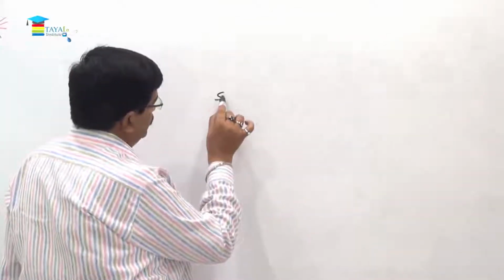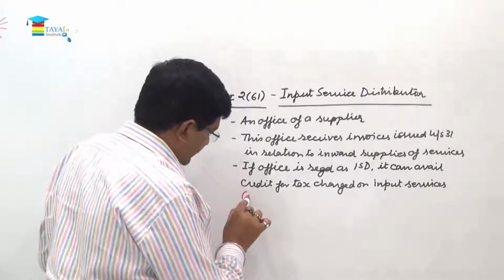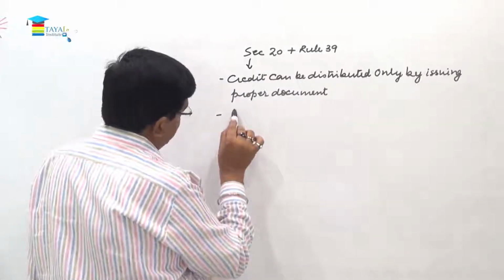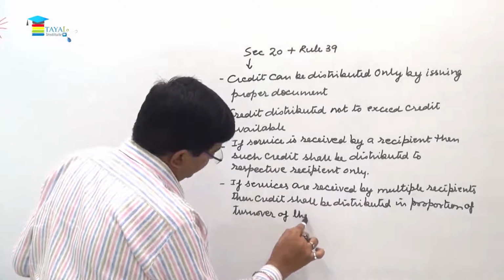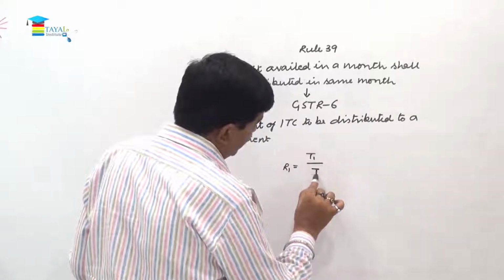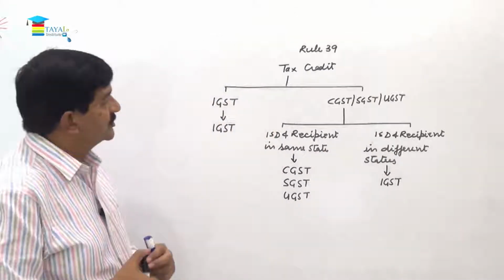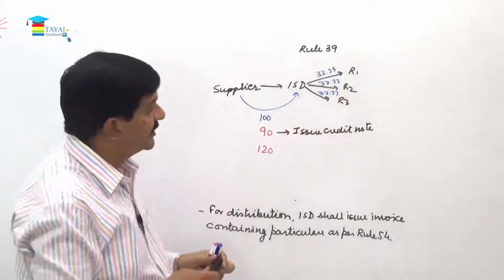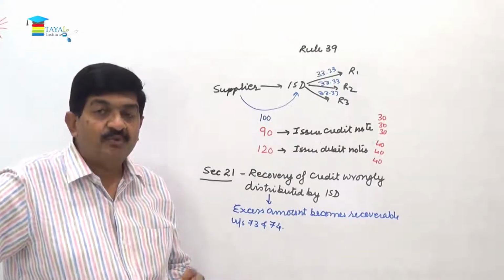Job Work & Input Tax Credit Part-2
This Lecture is taken By Prof. Rajesh Tayal covering Sec 2 (61), Sec 20 & Sec 21 Rule 39

Thanks